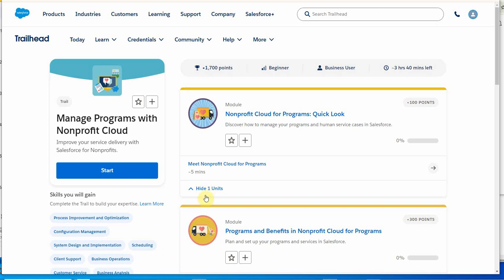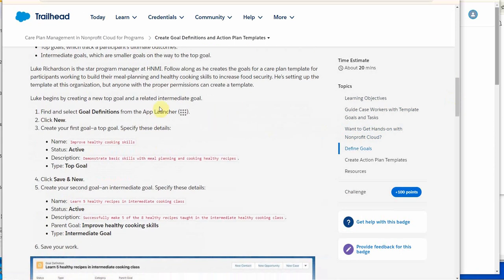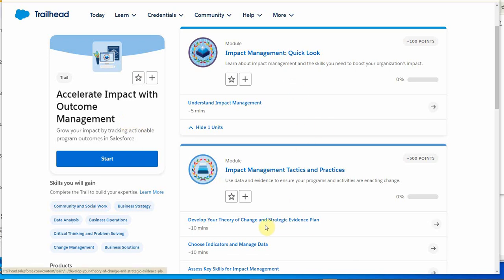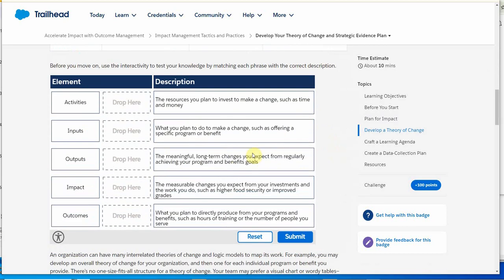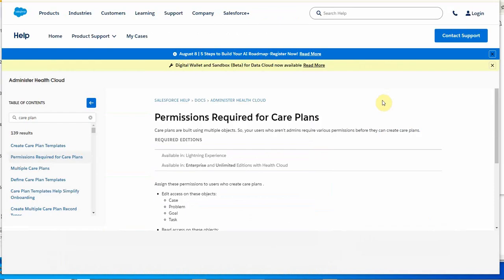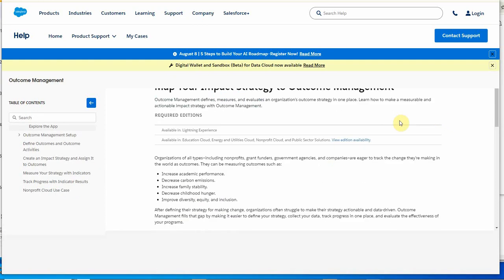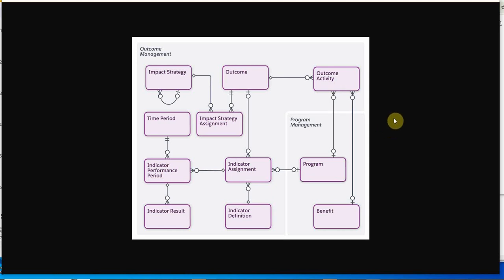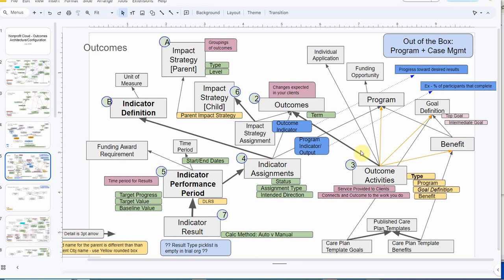5.0 Data Models + Industry Cloud Integration Issues - Salesforce Nonprofit Cloud Outcome Management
This provides a transition between the "Manage Programs with Nonprofit Cloud" Salesforce Trailhead module and the "Accelerating Impact with Outcome Management" module. They were cobbled together since Care Plans are based on Healthcare Cloud. Outcomes was built for the Public Sector Cloud. The resulting solution can work but the jargon requires some architectural decisions regarding the integration of "Goals" and "Outcomes". [Note that Outcome Activities in 5.1 can link back to Goal Definitions, Programs or Benefits - so many options to consider...]  Also provides introduction to the Outcome Management Data Model.

0:00 Introduction and Transition from Program Management module
0:26 Goals not vital to Outcome Measurement
2:45 Alternate Data Model views
4:01 Next steps